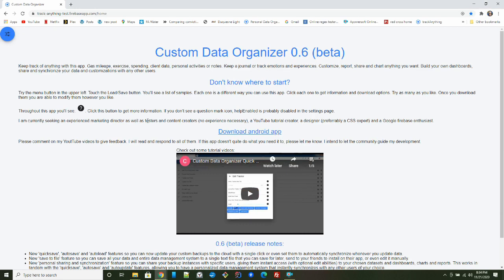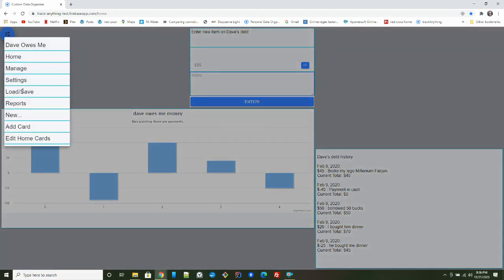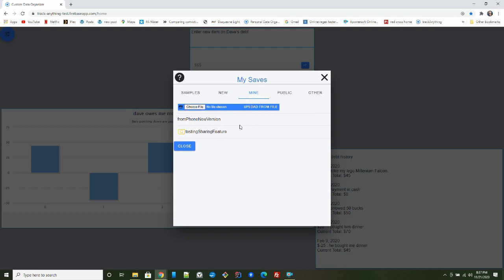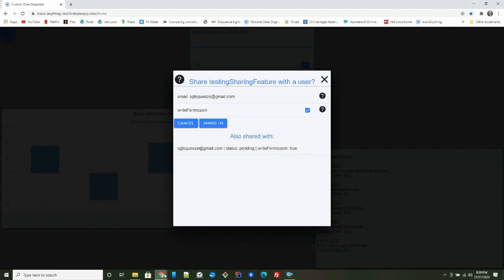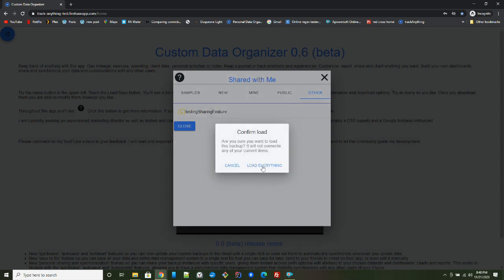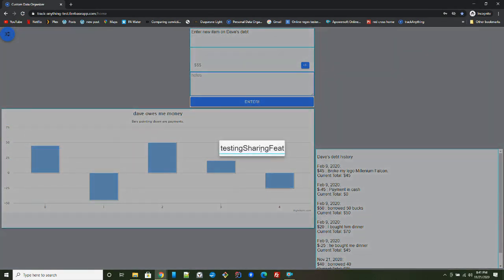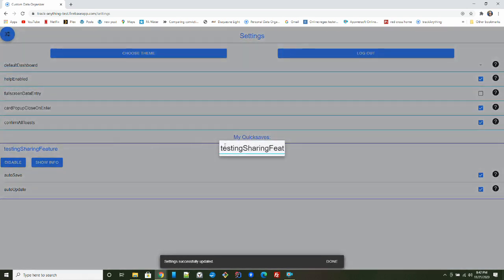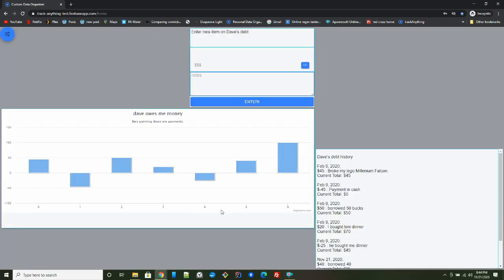Custom Data Organizer New Feature: Dynamic Synchronized Sharing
Everyone wants to get their life organized but every time you download a personal organizer app, the experience isn't what you wanted. Every user has their own ideas on how to get organized and what's important so the design of personal organizers only appeal to a small segment of the population, and are only useful in one area of their lives.

To solve this, my app has a flexible dashboard system with a variety of highly customizable data trackers, reports and charts. Users build and share turnkey solutions to things like exercise, goal tracking, personal finance, client data, daily journals, etc. This allows novice users to dive in and get organized without getting intimidated by the plethora of options.